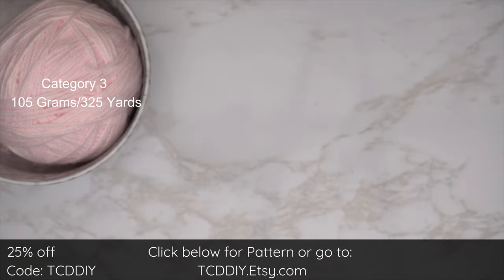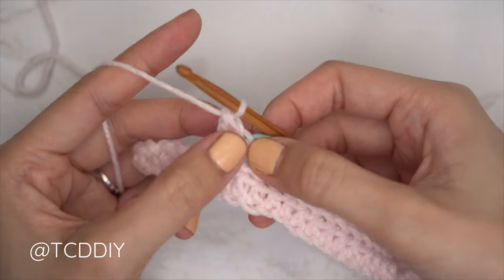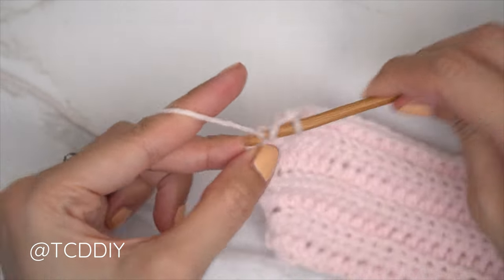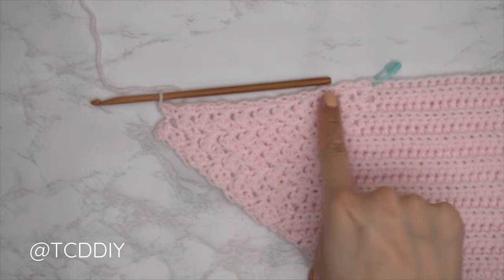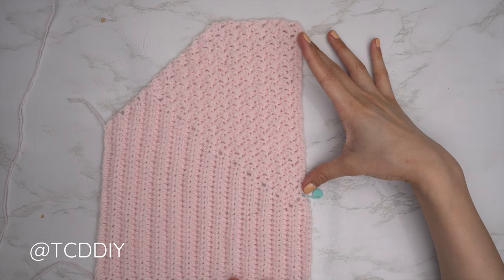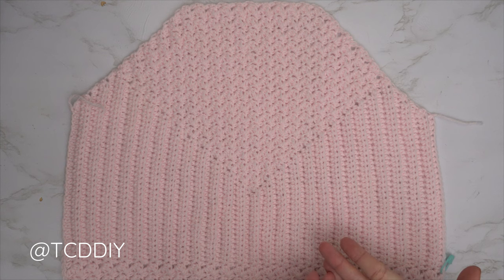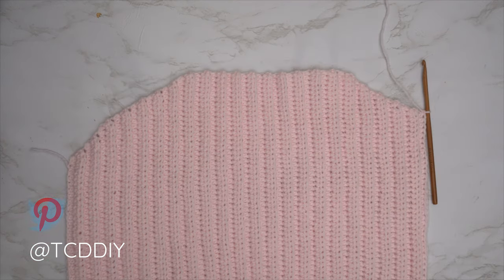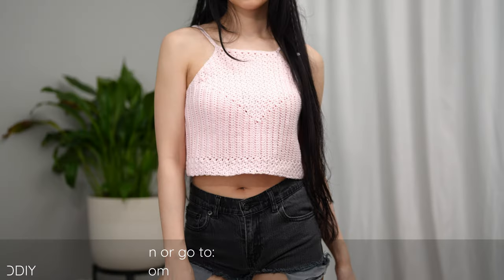How to Crochet: Tank Top | Pattern & Tutorial DIY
Pattern Shop
Yarn & Tools Used:
Category 4 (105 Grams/325 Yards)
Baby Bernat Sport (Baby Pink)
Hook Link (5 mm Hook)
Yarn Winder
Ergonomic Hook Hand
 Video & Audio Equipment I use:
(Better Option) Full Frame Camera: Sony A7IV
(Budget Option) APSC Camera: Sony A6400
(Best Prime Lens) Sony GM 50mm 1.2
(Best Full Frame Performance/Price) Zoom Lens: Sigma 24-70mm
(Best APSC Wide Lens) Sigma 16mm
(Best APSC All Around Prime Lens) Sigma 30mm
(Best APSC Portrait Lens) Sigma 56mm
(Best APSC Budget/All Around Zoo Lens) Sigma 18-50mm
(Versatile Lights) Neewer Flapjack
(Great all Around Microphone) Shure MB7
(Solid USB Audio Interface) Focusrite Scarlette
(Editing Computer) Asus G14
0:00 | Intro
1:00 | Tools
2:50 | How to Crochet: Suzette Stitch
1:57 | Front Panel - Under Arm
2:24 | Front Panel - Under Arm (Row 1)
5:40 | Front Panel - Under Arm (Row 2)
7:35 | Front Panel - Under Arm (Row 3)
9:53 | Front Panel - Under Arm (Row 4)
11:37 | Front Panel - Top Detail
11:42 | Front Panel - Top Detail Side 1 (1st row)
12:53 | Front Panel - Top Detail Side 2 (2nd row)
17:17 | Front Panel - Neckline Side 1
20:01 | Front Panel - Middle Row
20:15 | Front Panel - Neckline Side 2
24:38 | Front Panel - Side 1 (1st row)
27:03 | Front Panel - Side 1 (2ndrow)
28:25 | Back Panel - Under Arm 1
30:17 | Back Panel - Under Arm 2
32:40 | Back Panel - Width
33:51 | Back Panel - Under Arm 2
35:29 | Back Panel - Under Arm 1
36:40 | Seam - Sides
37:37 | Strap - Length
40:27 | Under Arm - Single Crochet Along Edge
Weekly Giveaway Details: Winners will be drawn/contacted Saturday to receive the two patterns from that weeks upload. We will contact you directly through your comment with further instructions on how to claim your prize. 😊 1. Must answer question that's within video 3.